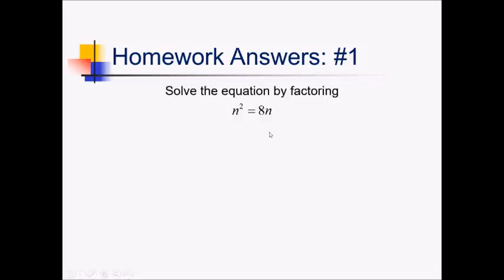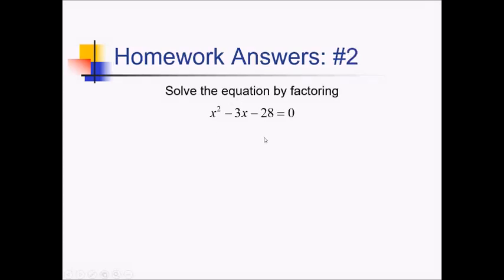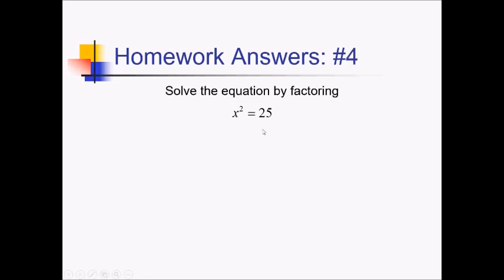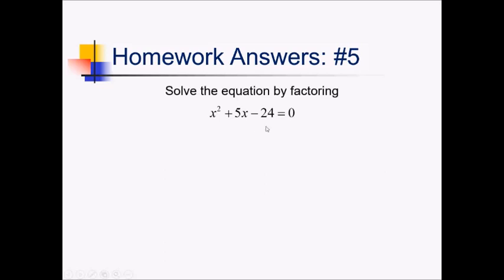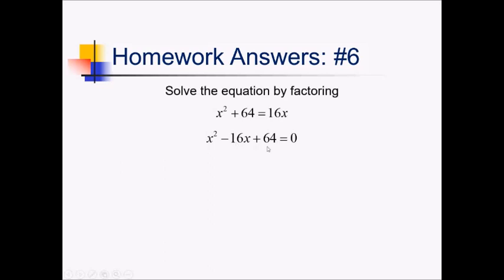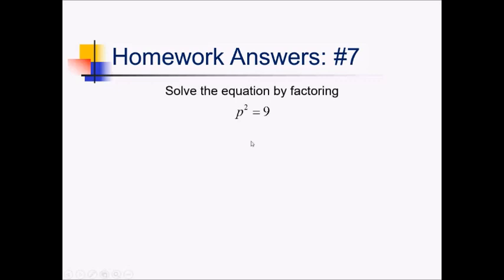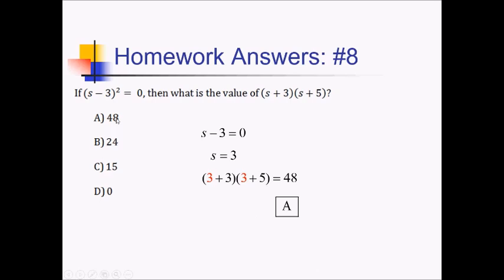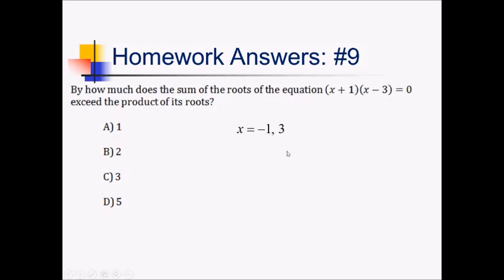Solving Quadratic Equations by Factoring: Problem Set #1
Worked problems showing how to solve quadratic equations by factoring.

Go here for a PDF and handout to go along with this video